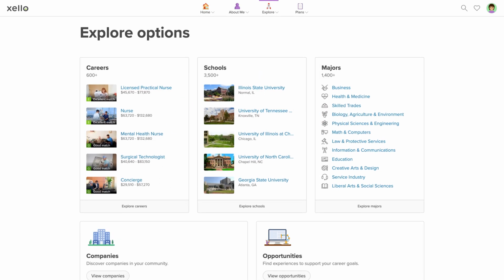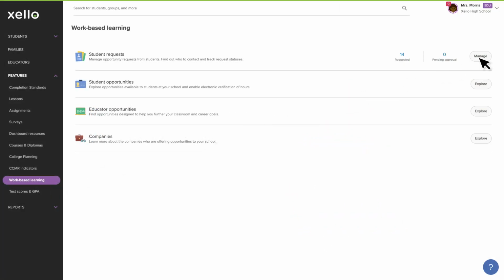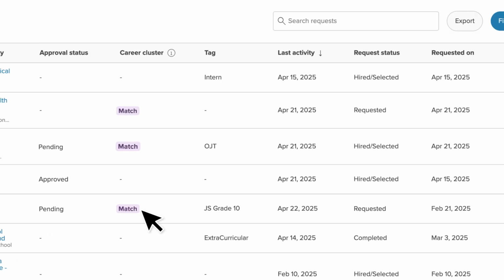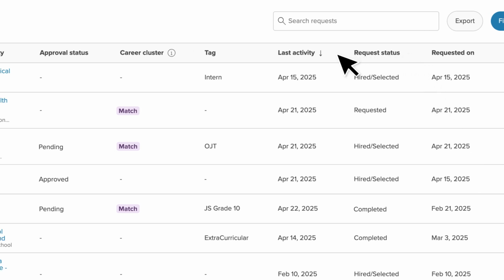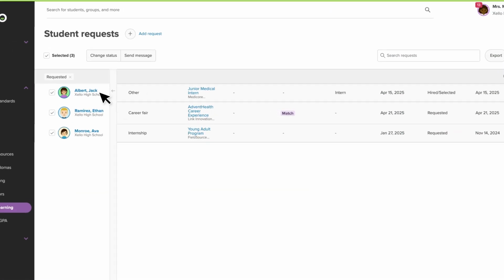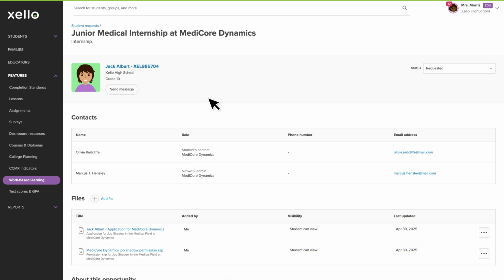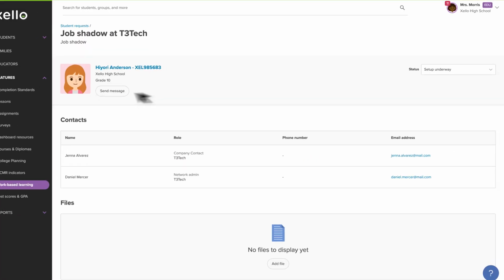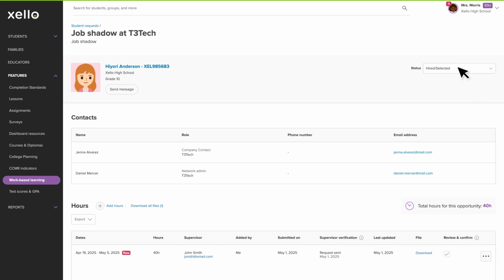Managing student Work-based learning requests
Learn how educators manage student work-based learning requests in Xello. Learn how to view, vet, and confirm student requests, how to submit on behalf of a student, and how to track and verify completed hours.